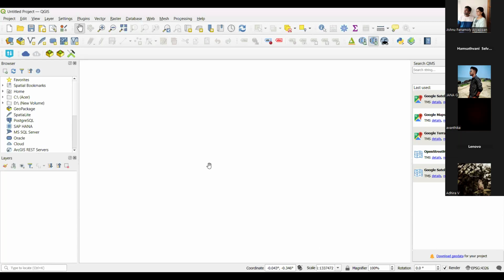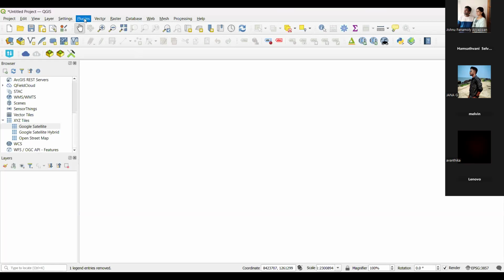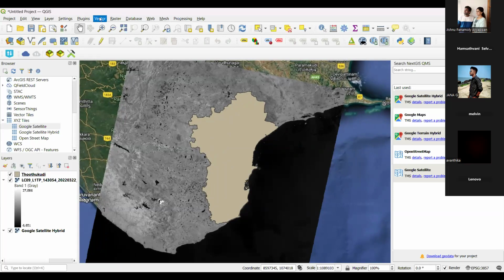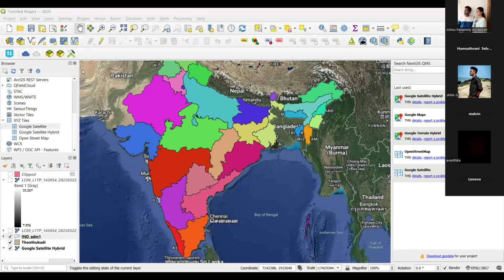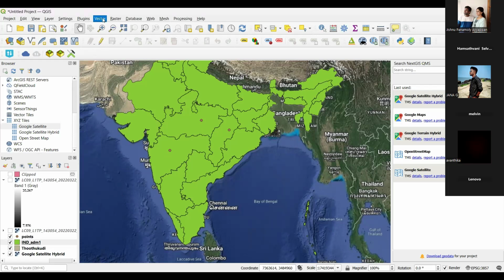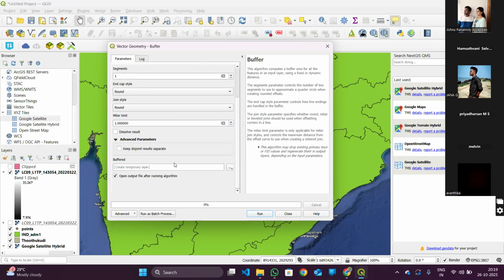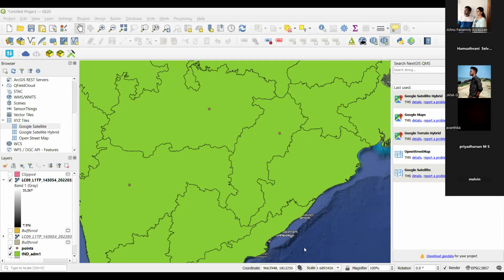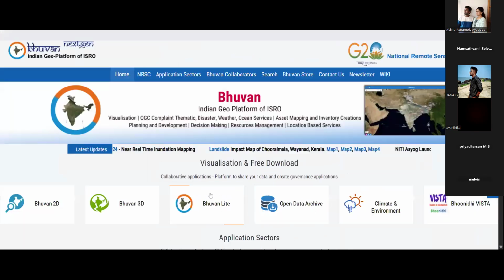Remote sensing and QGIS Day 02